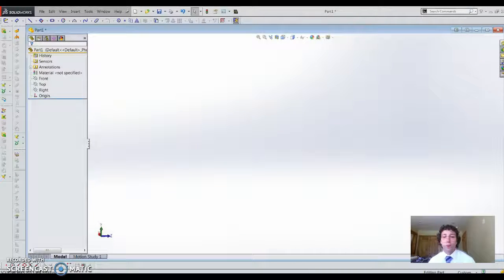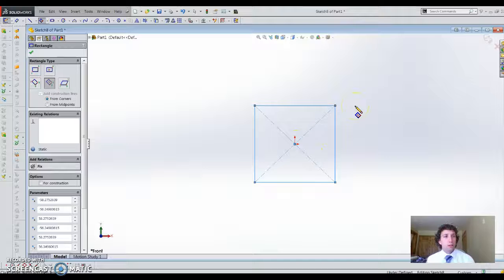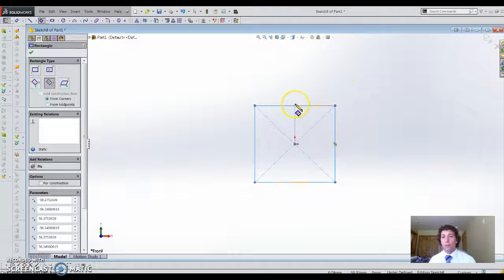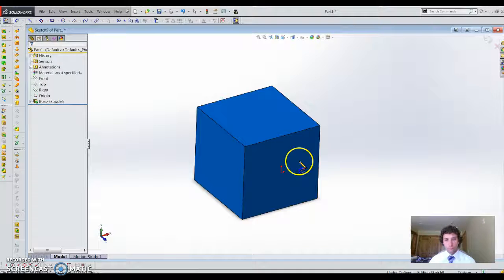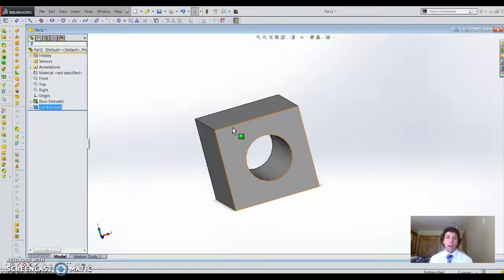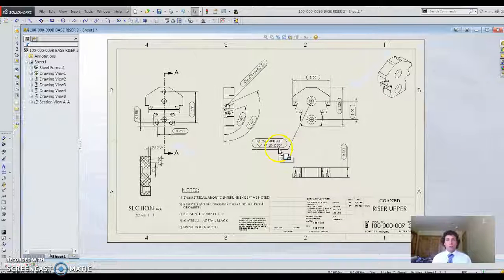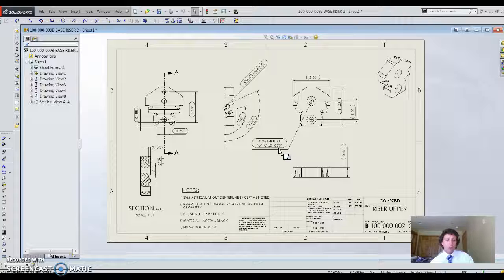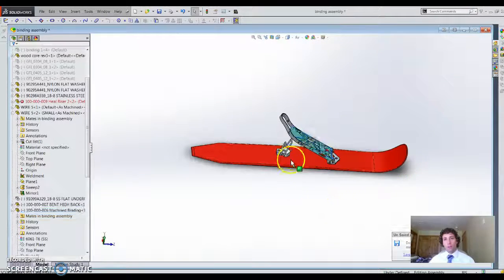Parametric Modeling Introduction